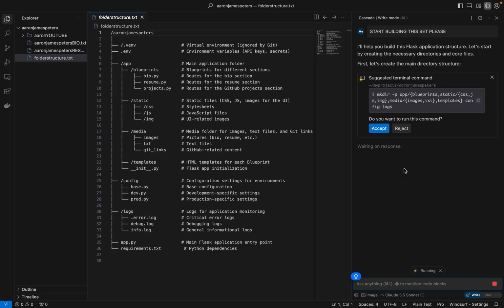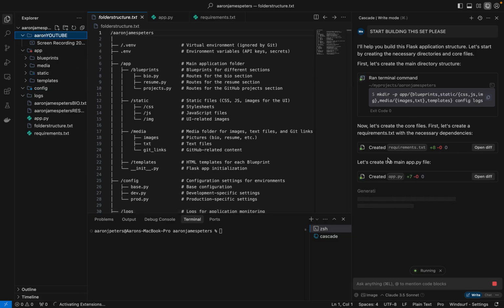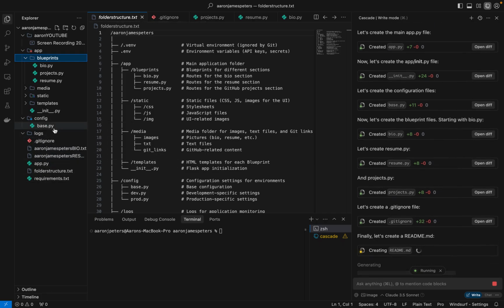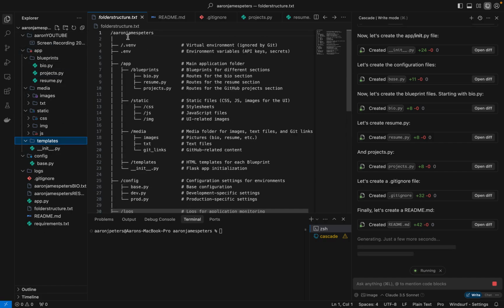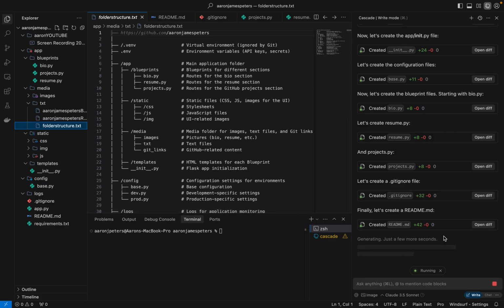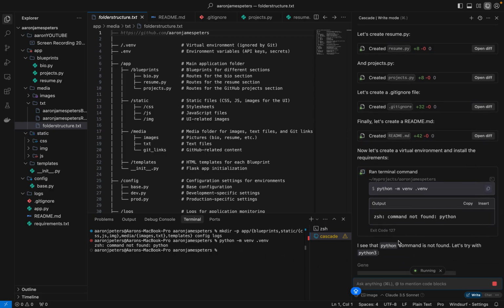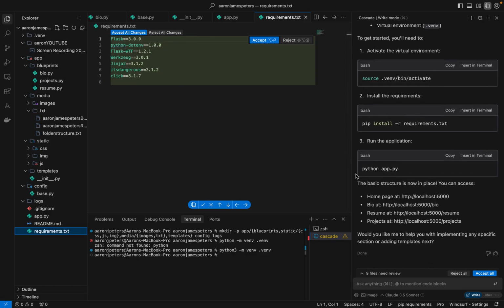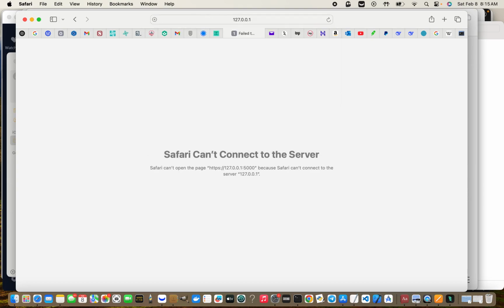WINDSURF 02 - Making a FLASK APP EASY!!! - First generation of folder structure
In this video, I demonstrate how WINDSURF Editor and Cascade AI work together to generate a portion of the folder structure for a Flask app. Since Cascade can’t generate the entire Flask application in one go, I walk you through what it successfully created, how far it got, and what additional steps are needed to make the app run locally in the browser. This process highlights the gaps in AI-generated code and the manual adjustments required to complete the setup.